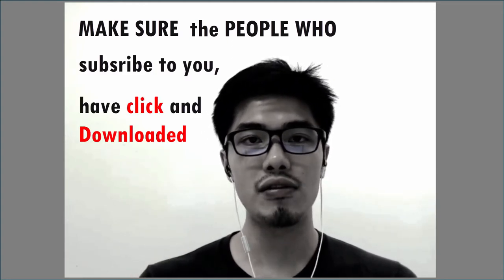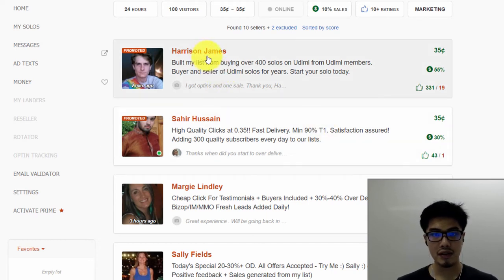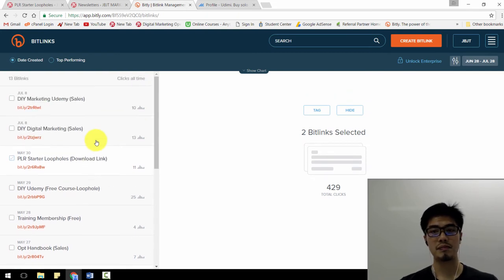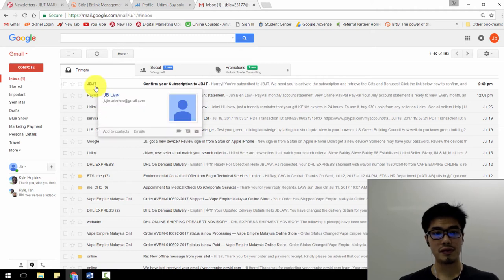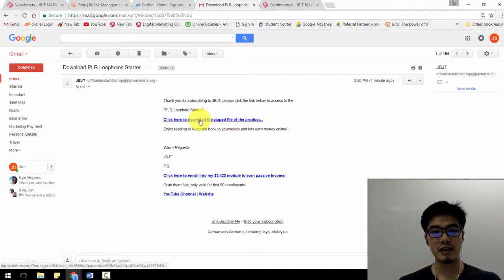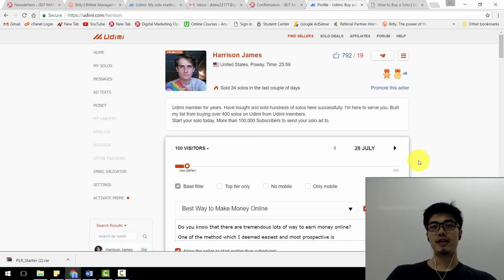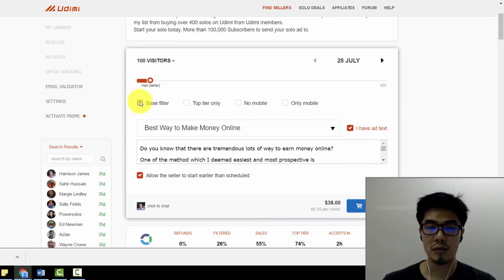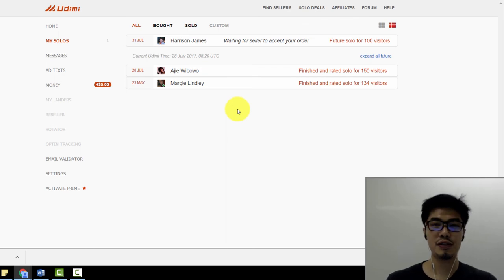How to Buy Solo Ads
Techniques on buying solo ads, to reach tremendous amount of quality niche traffic and to gain opt-ins (subscribers or leads) and instantly turn them into buyers. Wanted ? to know more on what is Solo Ads and get my free blueprint!

Too lazy to watch throughout the video?
Check out the video timeline:

0:00 - Introduction of the video
0:30 - Fundamental preparation before buying solo ads
2:19 - Where to buy Solo Ads: Udimi platform. What are the features which you have to take note
6:05 - Take look at my amazing squeeze page, how I capture subscribers and turn them into buyers instantly
8:25 - My advice on the welcome email (first ever email sent to new subscribers), and why have to make sure subscribers have downloaded the free gift (blueprint)
9:52 - Watch me buy solo ads in Udimi platform with PayPal, and what so good about Udimi?